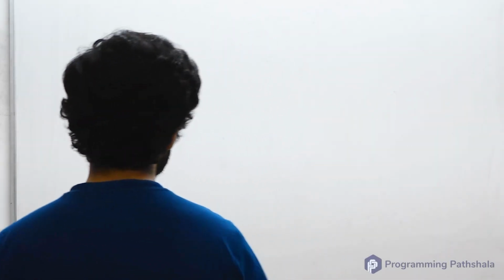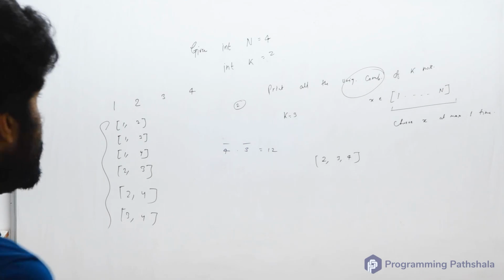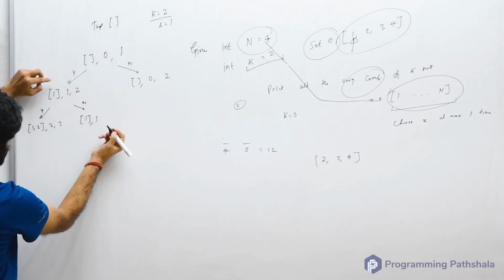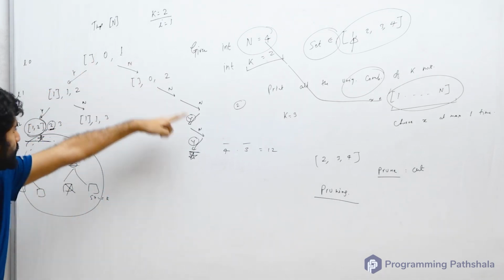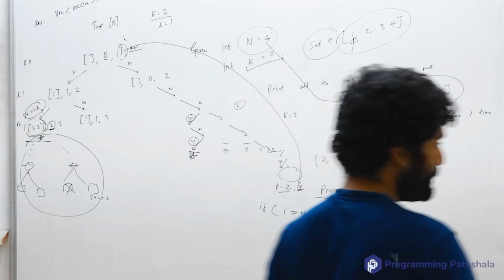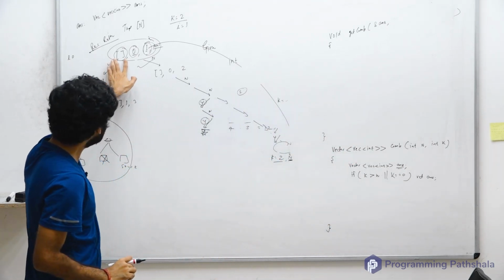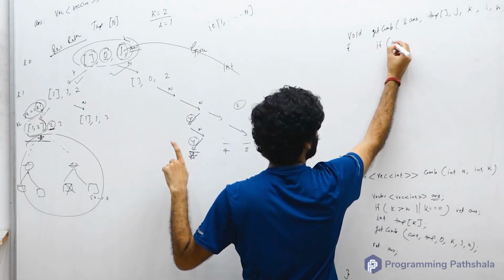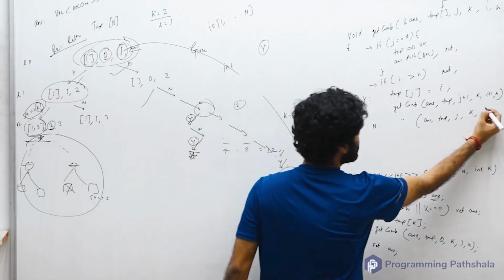Recursion | All Possible Combinations of k Numbers from 1 to n | L-21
Combinations | Find all possible combinations of k numbers out of the range 1 to n | Recursion
Welcome to this tutorial where we explore how to generate all possible combinations of k numbers from 1 to n using a simple recursive approach.

Walkthrough
0:00  - Intro
00:10 - problem explanation
3:54 - Recursive approach and inclusion/exclusion principle
8:03 - Termination conditions discussion
10:05 - Introduction to the pruning concept
15:46 - Code implementation walkthrough